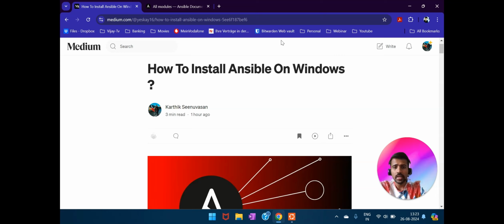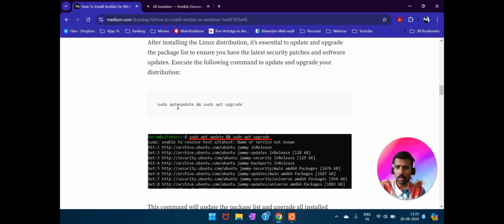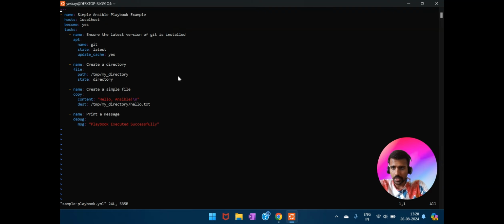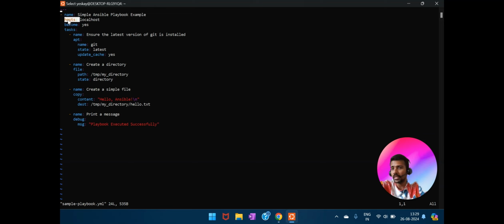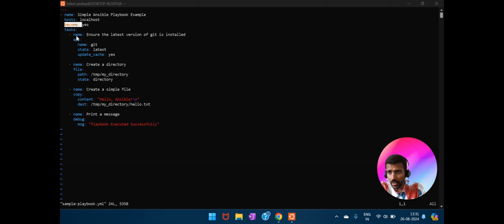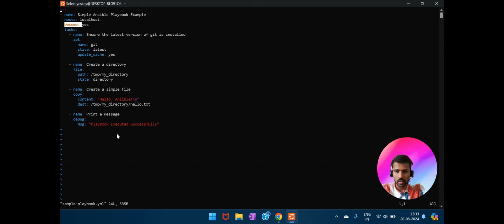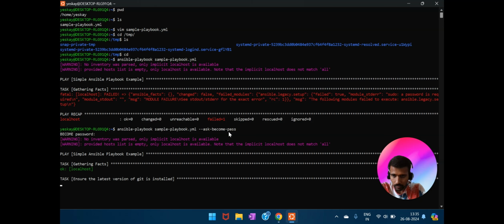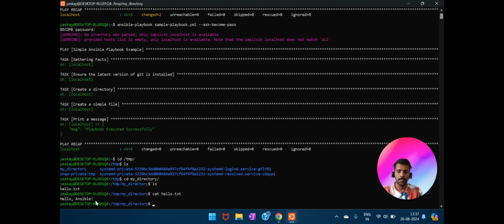Ansible Automation Deep Dive Series | EP - 01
🎉 Welcome to our brand new Ansible Automation Deep Dive series! 🤖

In this series, we'll explore everything you need to know about Ansible, from
- Setting it up on a Windows machine 💻
- Creating your first playbook 📜.

We'll also dive into advanced topics like
- Role-based playbooks
- Ansible Vaults 🔐
- Managing secrets,
- Handlers,

Whether you're a beginner or looking to level up your automation skills, this series has something for everyone! 🚀